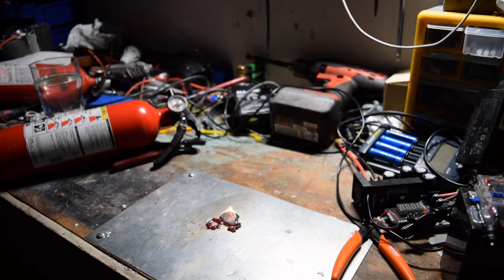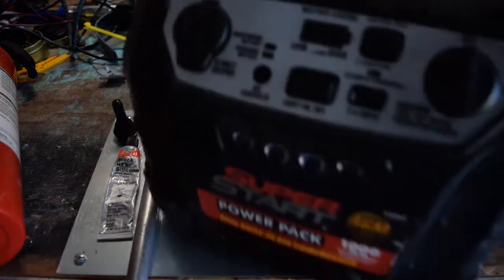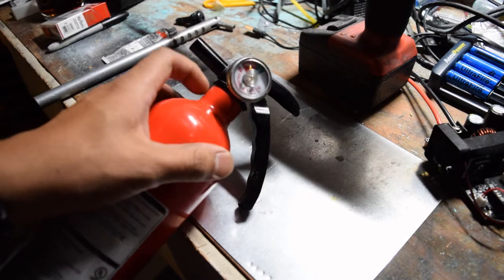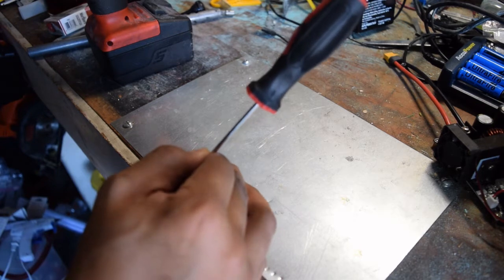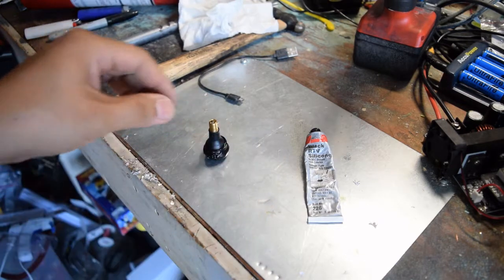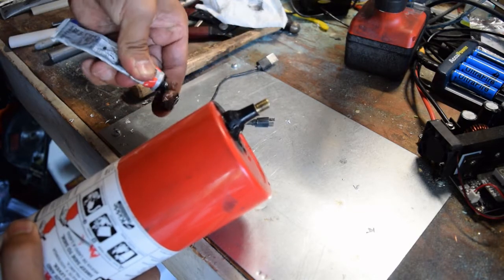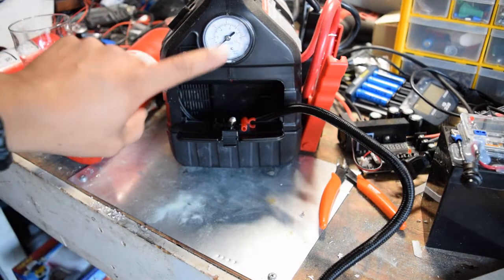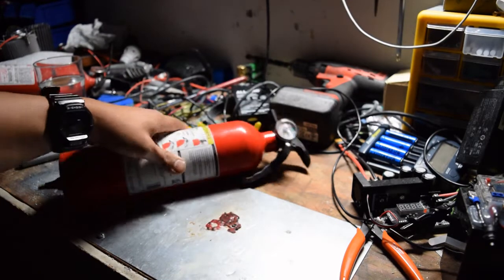How to make a re-usable fire extinguisher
Good Evening ladies and gents,

So on todays episode with Handy Andy, we learn how to make a fire extinguisher into one that you can refill and reuse, saving you tons on buying them over and over.
We delve deep into the tools and stuff needed to make this happen.

Fire extinguishers always seem to lose pressure over time and wouldn't it be nice to hook up a bicycle pump and be able to refill the air charge in it to ensure when ever you run into an emergency you wont be caught with yer pants down?

The stuff for this is simple
1 - tire valve stem 0.460 of an inch thick
1 - tube of silicone sealant
1 - drill
1 - drill bit set
1 - vodka and energy drink of choice
1 - tire valve stem puller (or pliers, but you muck up the threading to the stem)
1 - air pump
1 - used fire extinguisher
1 - sense of humor

I have over 4+ fire extinguishers within 50 feet of me at all times 3 of them being in my vehicle.

Please let me know in the comments if you would like me to set stuff on fire and put them out testing out different solutions we can load a fire extinguisher with.

Handy Andy out!